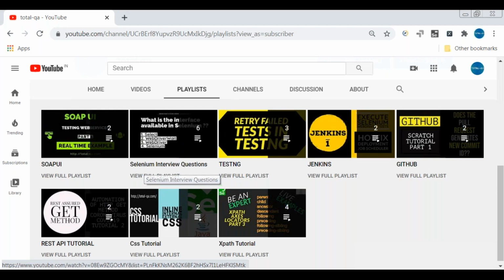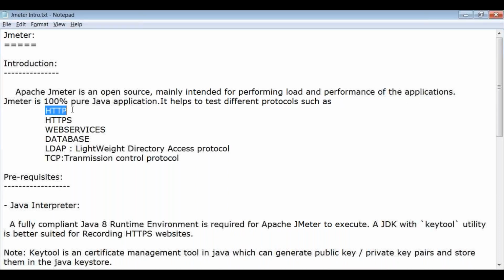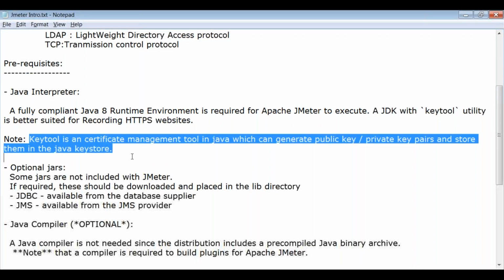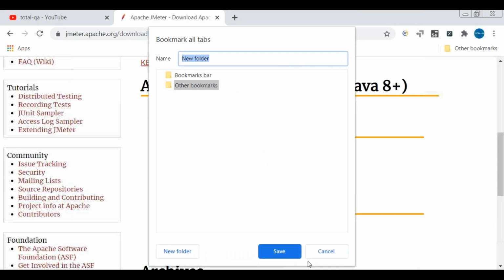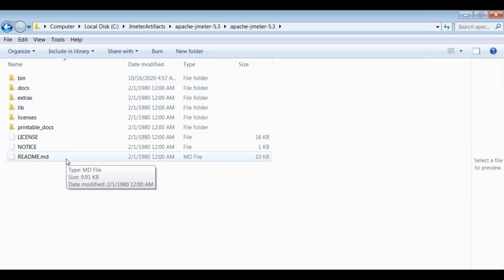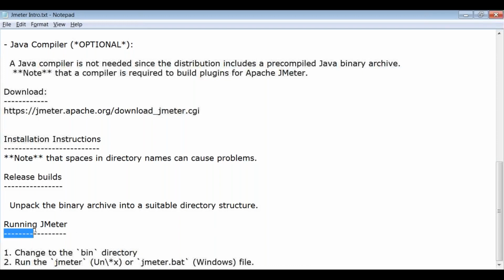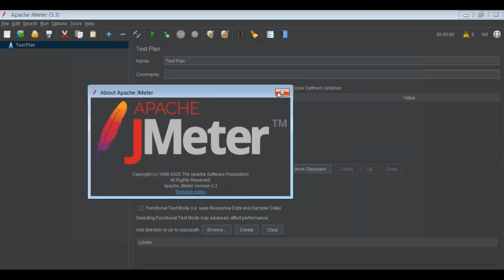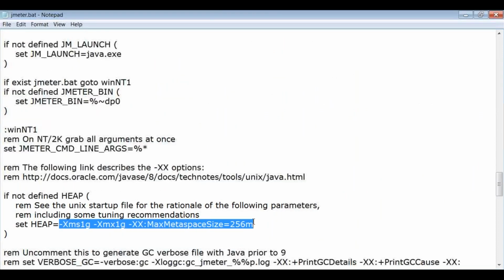#1 How to Download and Install JMETER on Windows |Performance Testing | Load Testing| Short Tutorial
JMETER:
Introduction:
    Apache Jmeter is an open source, mainly intended for performing load and performance of the applications.
Jmeter is 100% pure Java application.It helps to test different protocols such as
 HTTP
 HTTPS
 WEBSERVICES
 DATABASE
 LDAP : LightWeight Directory Access protocol
 TCP:Tranmission control protocol

- Java Interpreter:

  A fully compliant Java 8 Runtime Environment is required for Apache JMeter to execute. A JDK with `keytool` utility is better suited for Recording HTTPS websites.

Note: Keytool is an certificate management tool in java which can generate public key / private key pairs and store them in the java keystore.

- Optional jars:
  Some jars are not included with JMeter.
  If required, these should be downloaded and placed in the lib directory
  - JDBC - available from the database supplier
  - JMS - available from the JMS provider

- Java Compiler (*OPTIONAL*):

  A Java compiler is not needed since the distribution includes a precompiled Java binary archive.
   **Note** that a compiler is required to build plugins for Apache JMeter.

Installation Instructions
**Note** that spaces in directory names can cause problems.

  Unpack the binary archive into a suitable directory structure.

1. Change to the `bin` directory
2. Run the `jmeter` (Un\*x) or `jmeter.bat` (Windows) file.